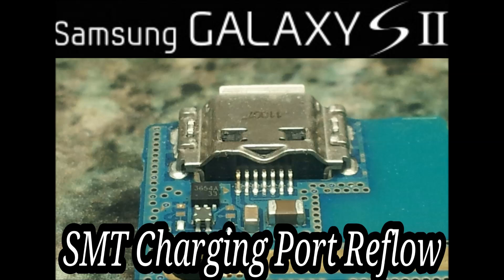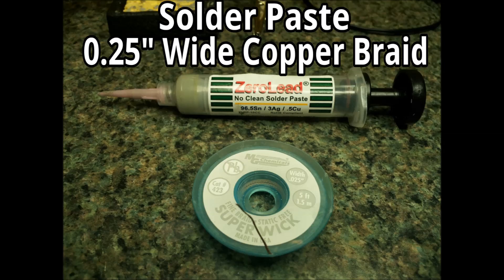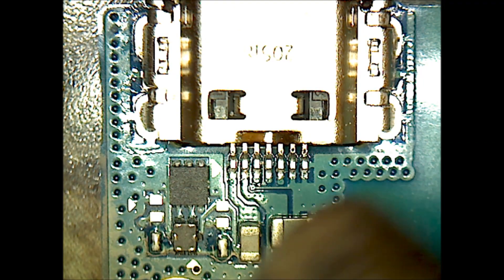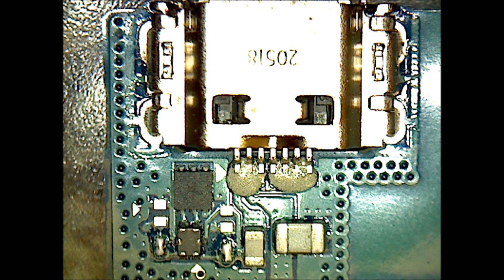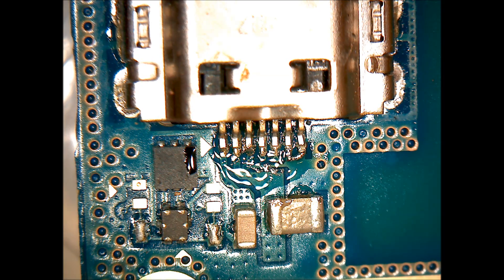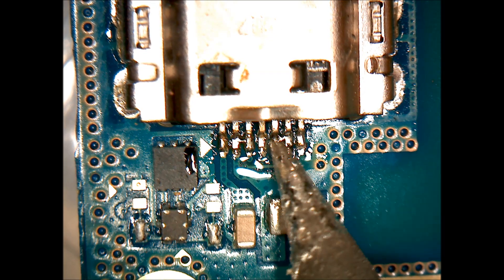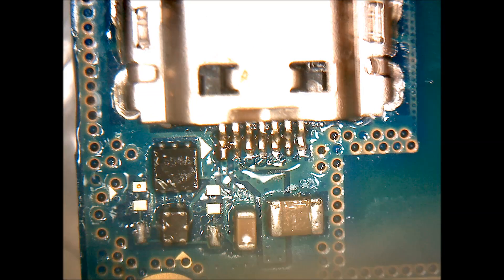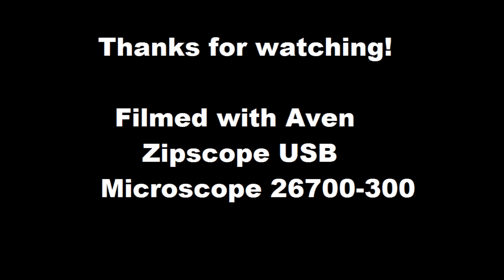SMT Solder Reflow - Galaxy SII Charging Port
Tutorial on how to do a SMT Reflow to fix a Samsung Galaxy SII Charging Port.